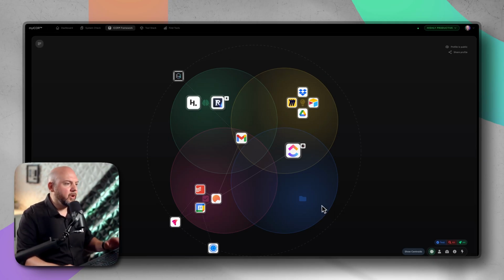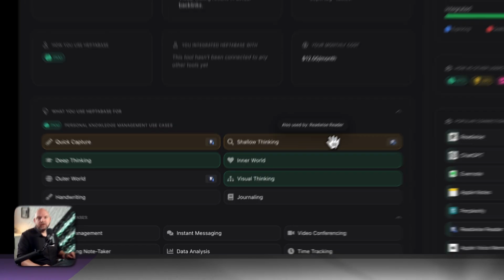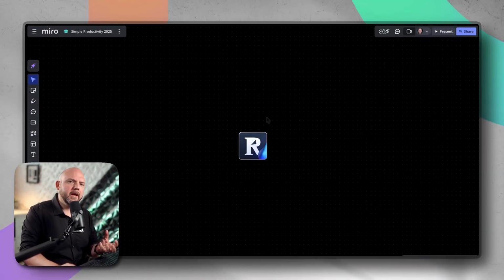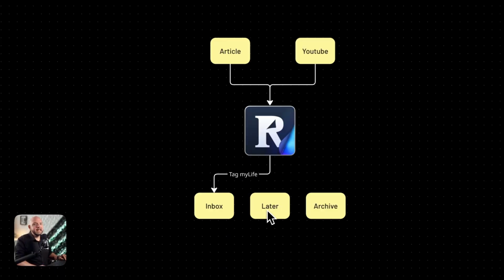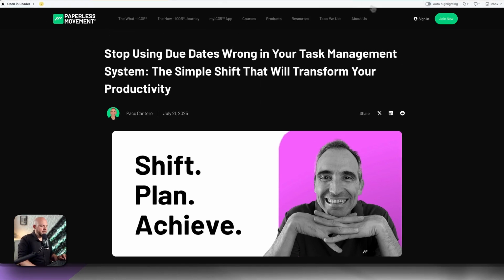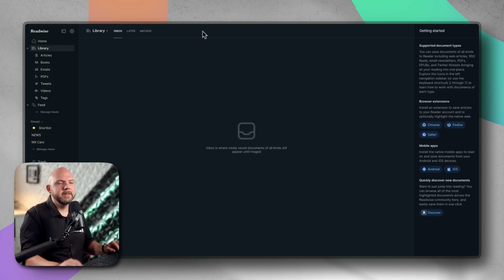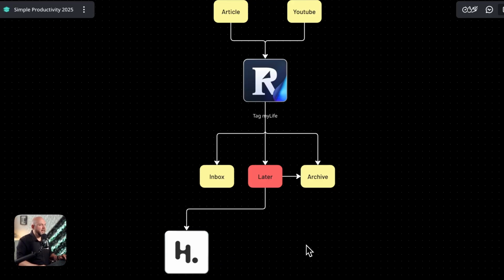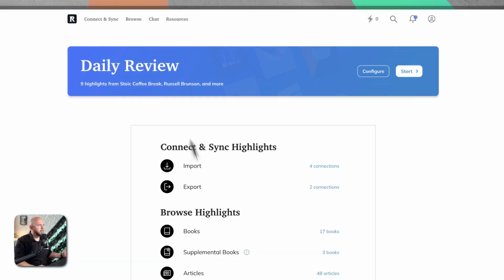How I Beat FOMO Without Cluttering My Brain (Reader Inbox Method)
I show where AI fits into a real productivity workflow, with a practical setup and the results I got.
🚀 Build your own system with the ICOR Methodology. Start free in myICOR

For professionals who want to use AI as a real productivity tool, not just a chatbot.

I go through the AI integration, show where it fits in a real productivity workflow, and share the results I got. Practical setup, not hype.

RESOURCES
Blog: 7 Blind Spots Breaking Your Productivity System (And How to Fix All of Them)